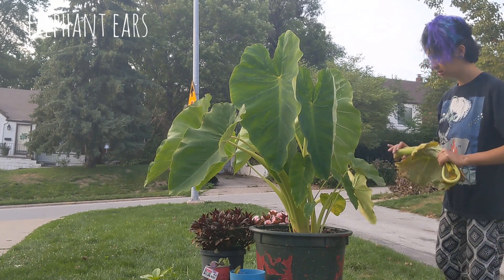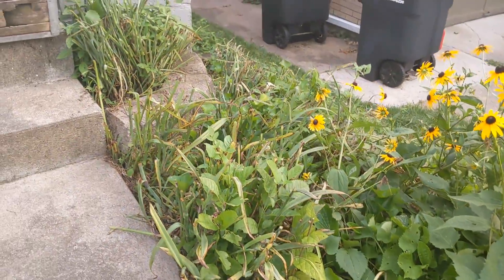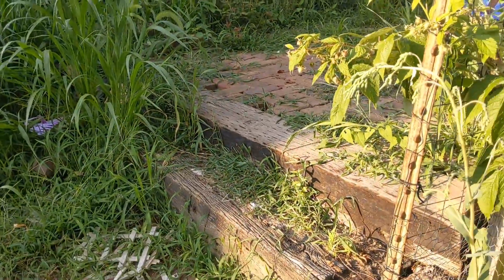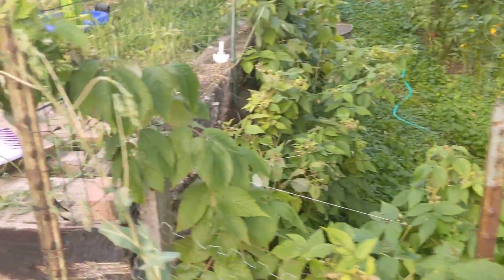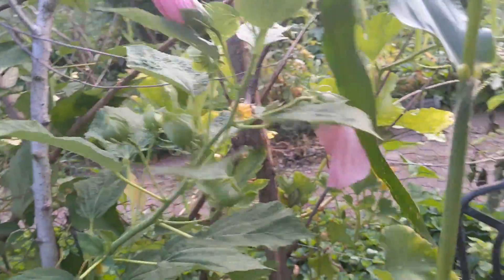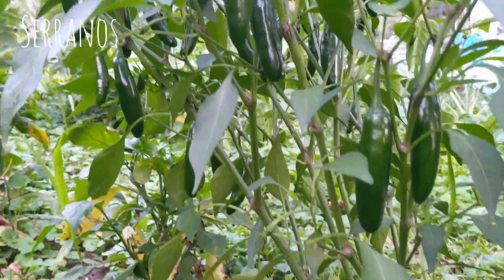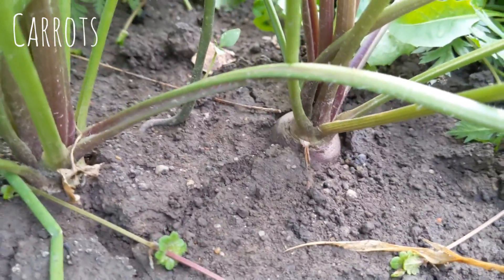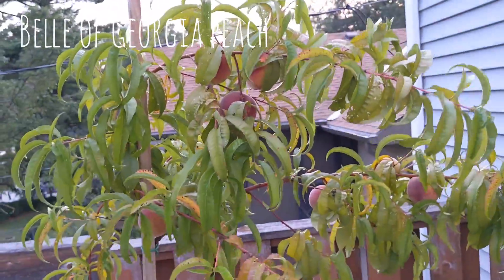Week 5: My first pollinated pumpkin!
Hey how do? this week has been entirely too hot but we're surviving! Check out last week's video to see the growth on my eggplant! I made my first roasted salsa with the heirlooms and a couple serrano peppers today and it was so much better than the usual Roma tomato i use.